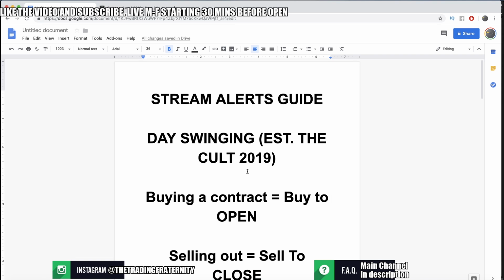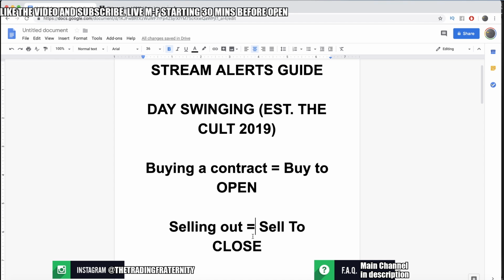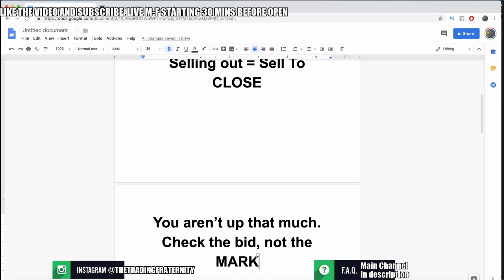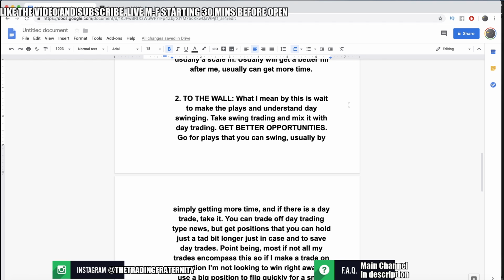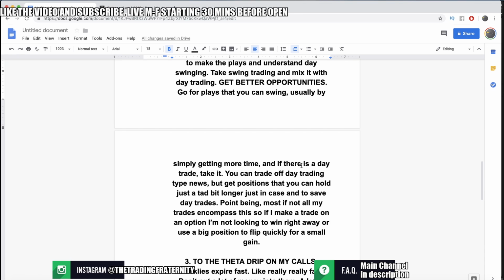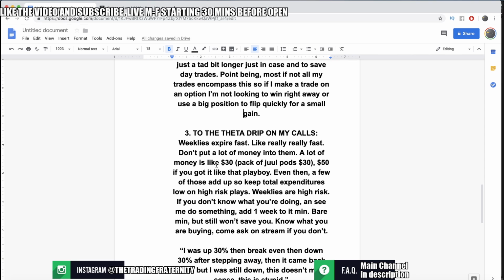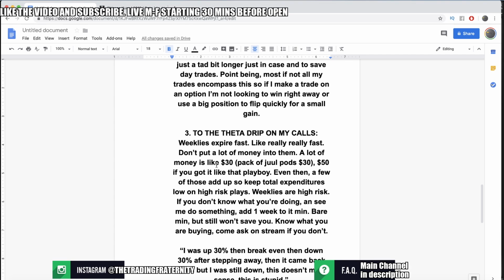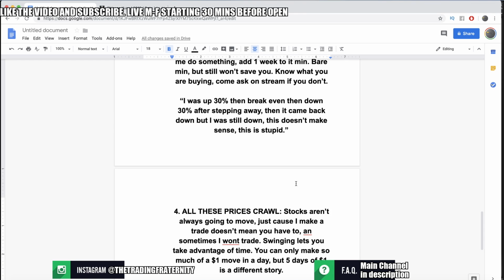LEARN DAY SWINGING – Guide To Trading Options – Biggest Trading Mistakes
Got an option trading 101 guide explains some of the biggest trading mistakes beginners and advance traders make. I also introduce my new investing / trading concept of: Day Swinging! Day swinging is a hybrid between day trading & swing trading. I go over what this means and how you can implement this trading strategy to get the best of both worlds when it comes to day trading and swing trading. Even better, since swing trades are very profitable and day trades are quick, its the perfect mix for what we got going on in the stream. Hopefully this helps all you beginners and anyone else learning how to trade stocks or options. Be safe, be smart, be slow, and see you on the watchlist tonight and the stream in the morning!